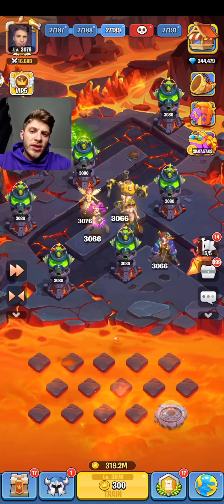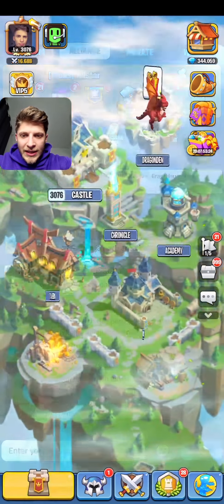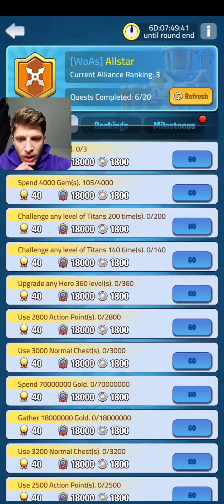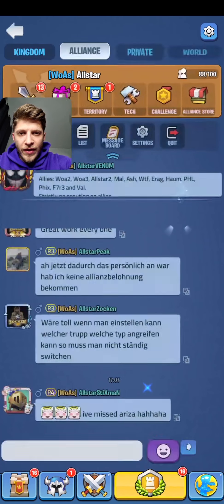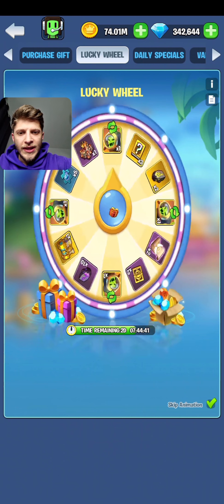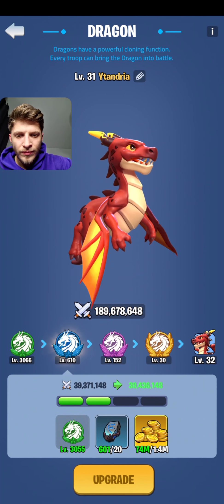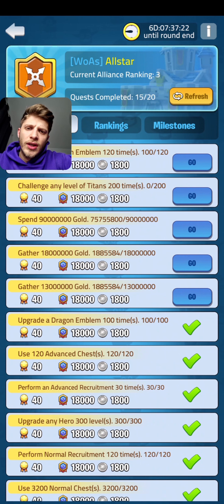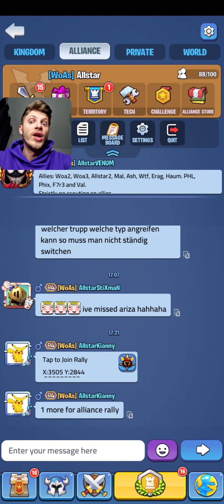800 Alliance Challenge Points In One Video!! Kingdom Guard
i Hope that helped you!!!
Share with your Alliance!!!